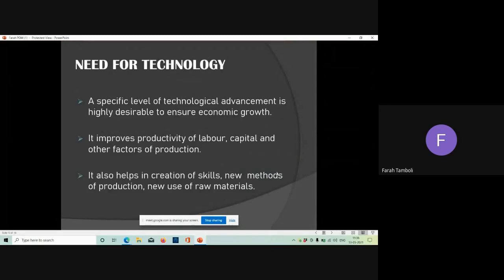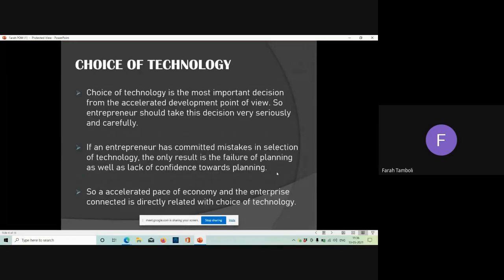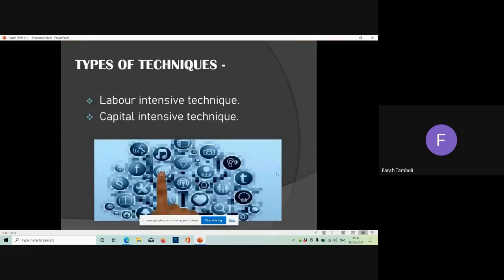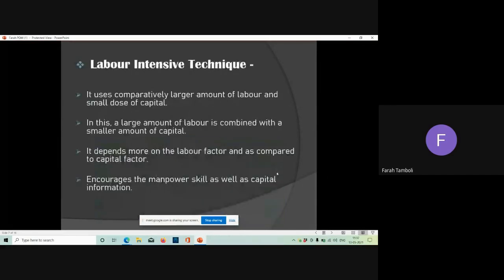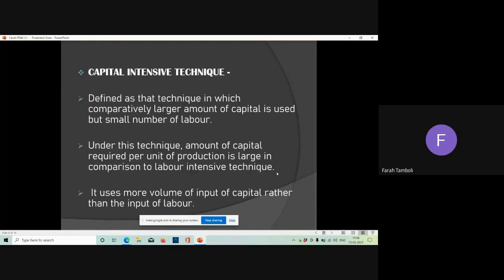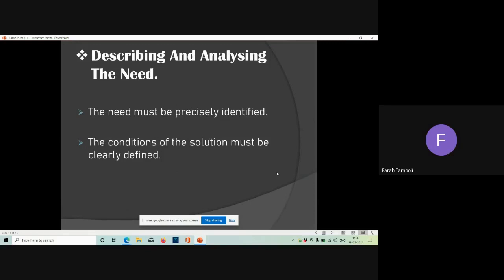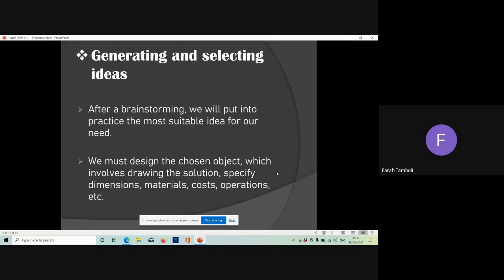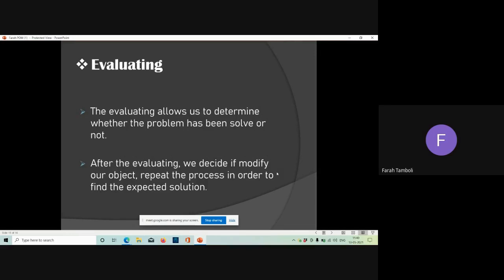Farah tamboli Presentation on Choice of Technology & Processes